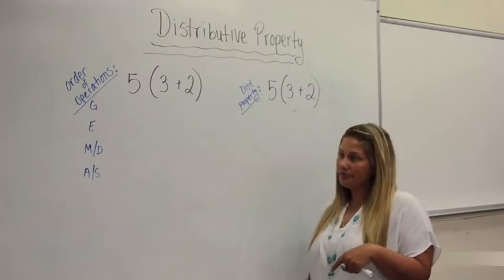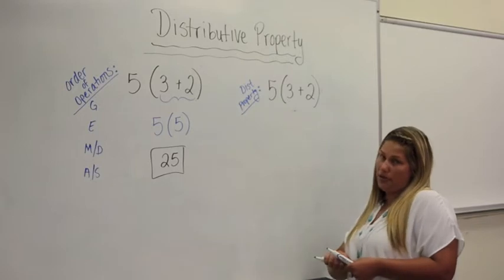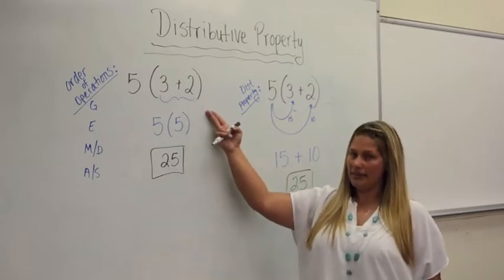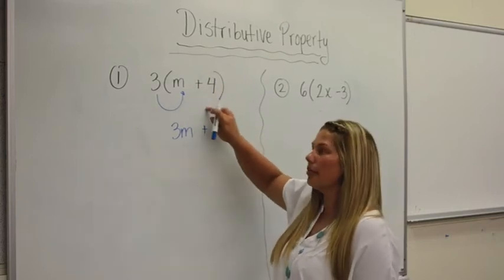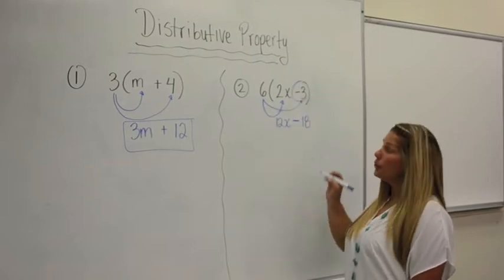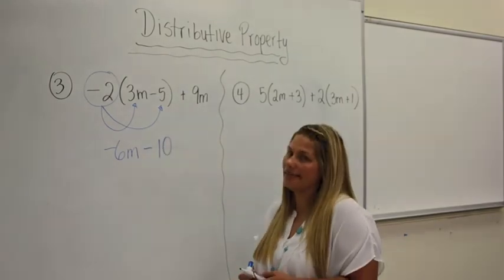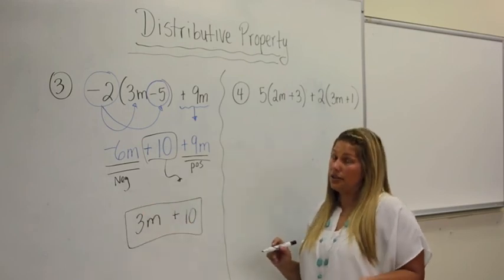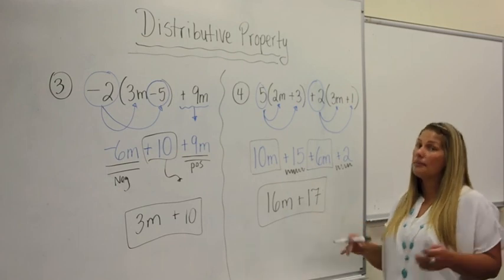2 5 Distributive Property